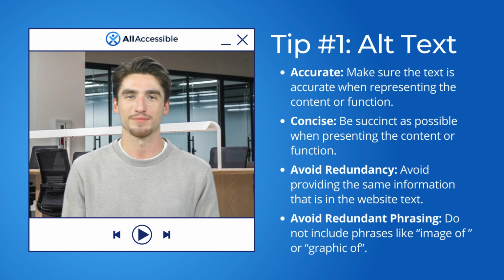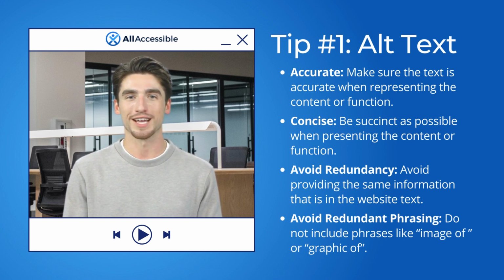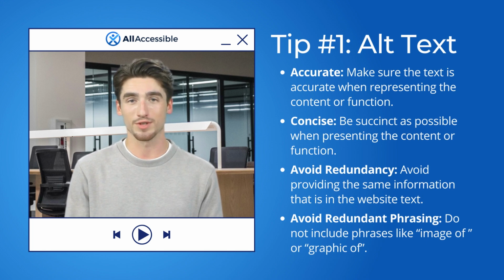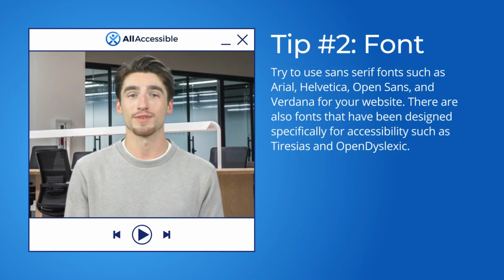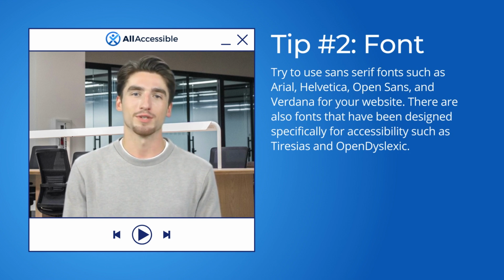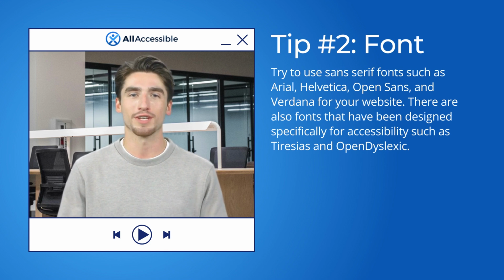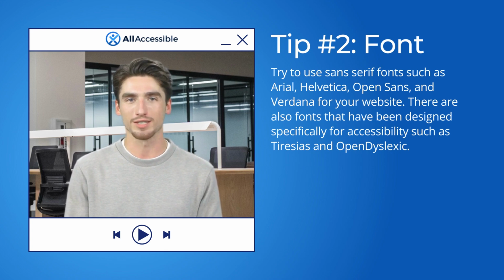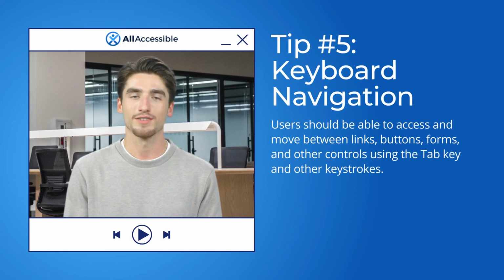How to Improve Your Website's Accessibility in 5 Easy Steps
Website Accessibility is important to any organization. Here are 5 easy steps to help you improve your website’s accessibility.

1) Alt Text

Alternative Text, or Alt Text is a textual substitute for non-text content in web pages such as images. Alt Text is especially important for website accessibility because the Alt Text descriptions are read aloud to blind users on a screen reader. When developing your Alt Text descriptions it is important to keep the following guidelines in mind:

Accurate: Make sure the text is accurate when representing the content or function.
Concise: Be succinct as possible when presenting the content or function.
Avoid Redundancy: Avoid providing the same information that is in the website text.
Avoid Redundant Phrasing: Do not include phrases like “image of ” or “graphic of”.
2) Accessible Font

Font type can have a large impact on your site’s accessibility. Certain fonts, particularly serif fonts, can be difficult to read for people with dyslexia or visual impairments.Opt for using sans serif fonts such as Arial, Helvetica, Open Sans, and Verdana for your website. There are also fonts that have been designed specifically for accessibility such as Tiresias and OpenDyslexic.

3) Accessible Color Palette

A color palette that provides proper contrast between test and background is a critical element of website accessibility. The ideal contrast ratio is greater than or equal to 4.5:1 for small text and 3:1 for large text. There are free tools to help you get this right including:

Accessible Color Palette Builder
WebAIM’s Color Contrast Checker
4) Descriptive Links

Much like Alt Text, the links on your page play an important role on how people with screen readers interact with your website. Descriptive links give users a better understanding of the link’s context and where it will take them. Extraneous words used as links such as; “click here” or “more” should be avoided where possible.

5) Keyboard Navigation

Keyboard Navigation helps people with motor skill challenges explore your site. Users should be able to access and move between links, buttons, forms, and other controls using the Tab key and other keystrokes. Native HTML controls, such as  links, buttons, and form elements, work with the keyboard by default and should be used where possible. Custom  controls, CSS styles, and scripts that control interaction may need additional coding for keyboard compatibility. It is important to ensure that your reading / navigation order is correct.